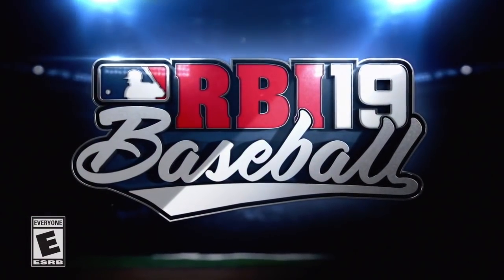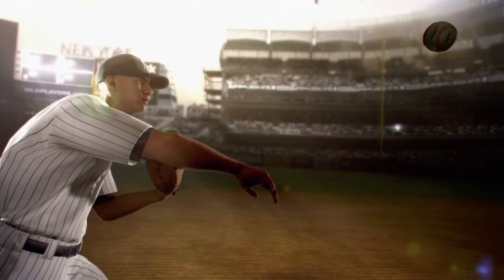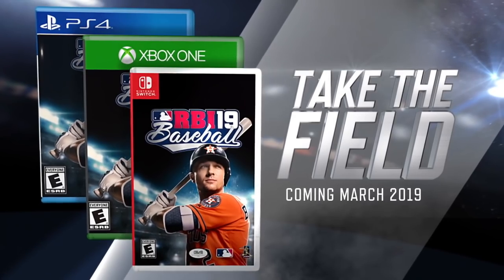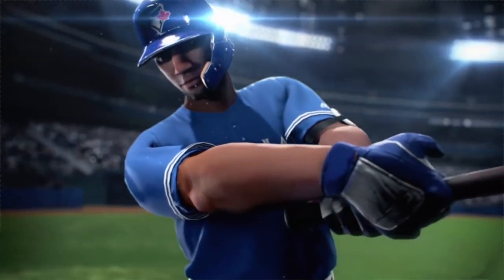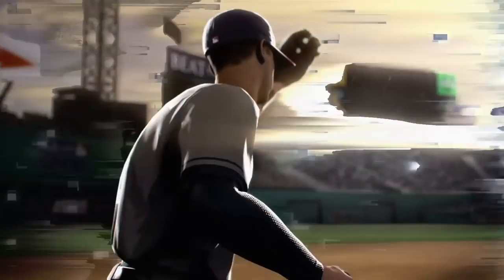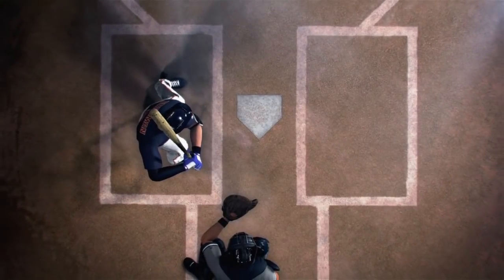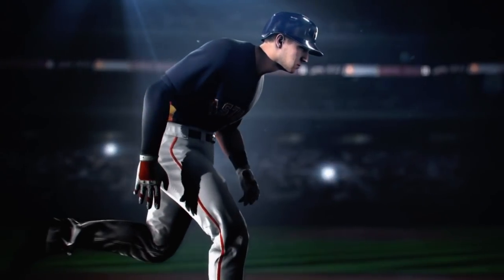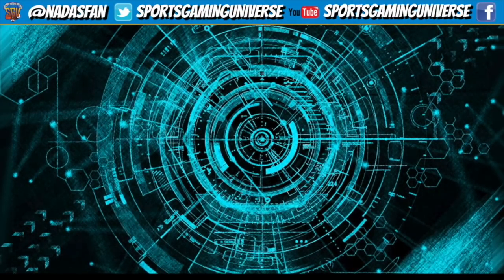RBI Baseball 19 Trailer Breakdown and Reaction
RBI Baseball 19 Trailer Breakdown and Reaction. RBI Baseball 19 release March 5th, 2019.